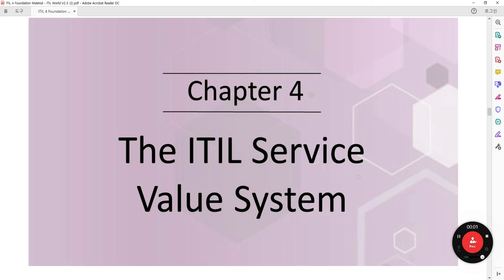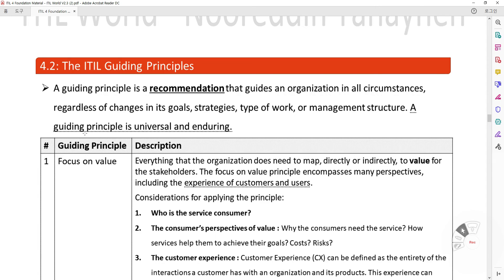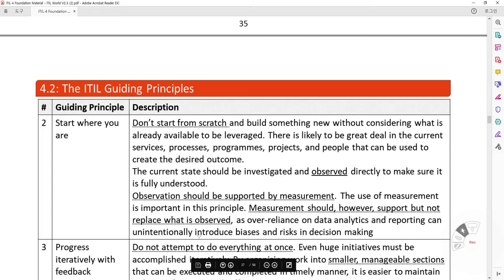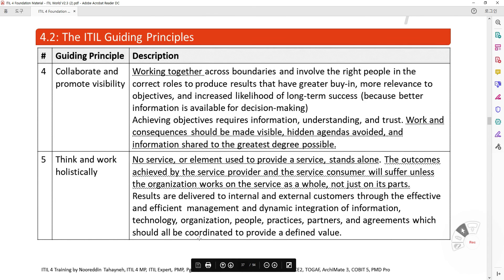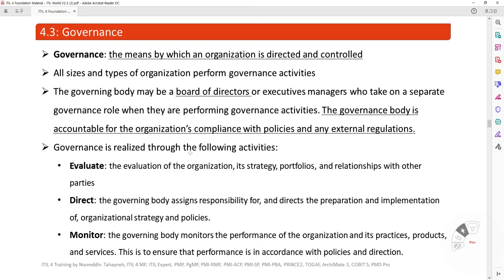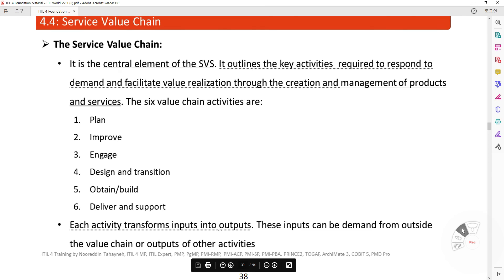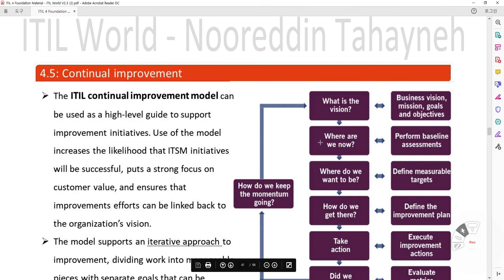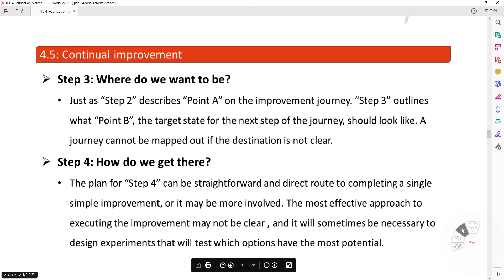ITIL foundation Chapter4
Chapter 4: The ITIL Service Value System